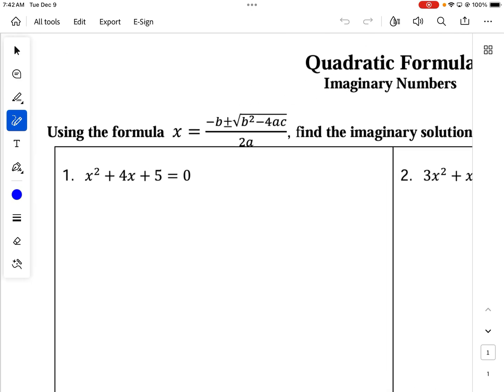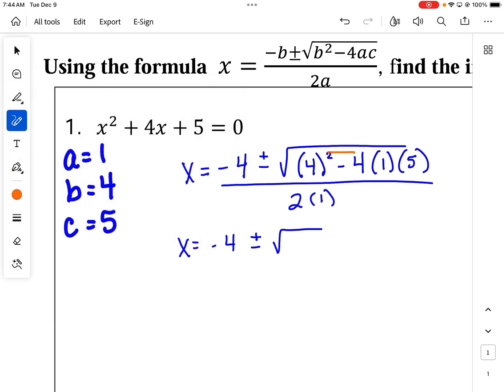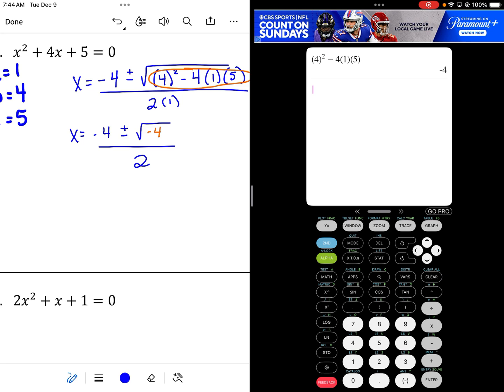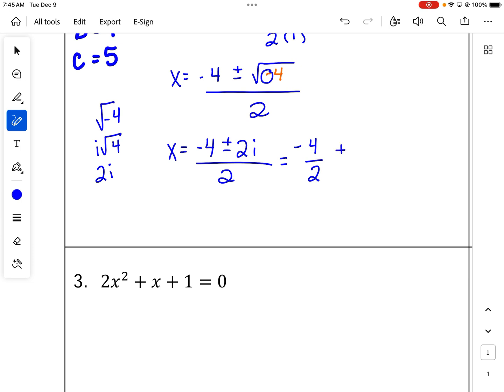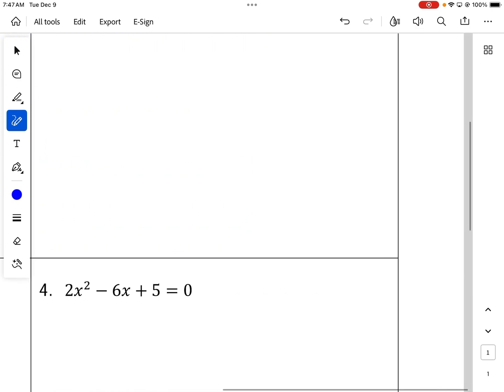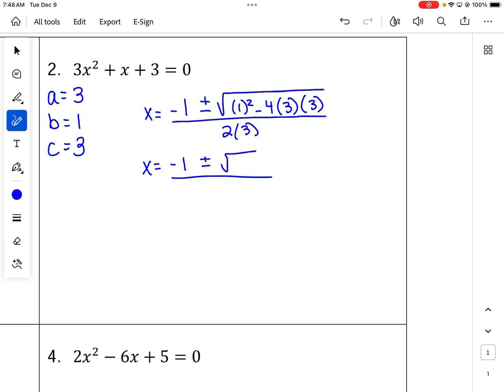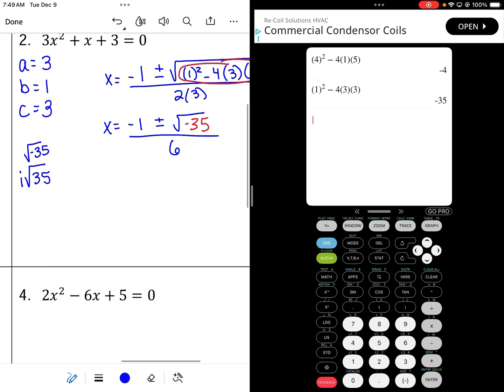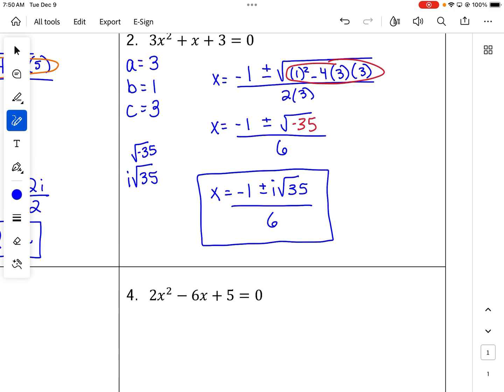Algebra 2- Quadratic Formula Day 2